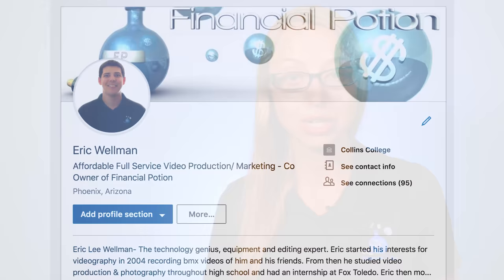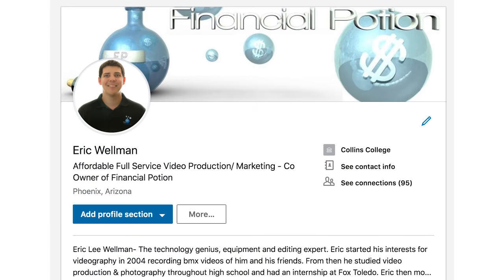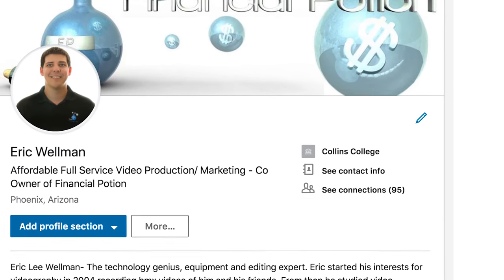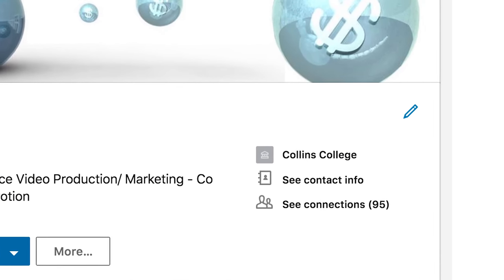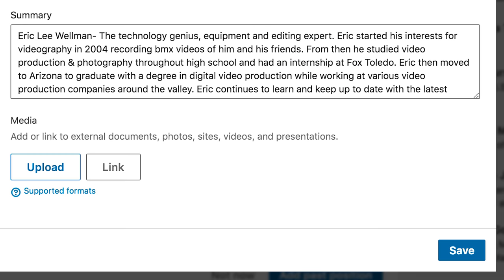How To Add Your Videos To Your Linkedin Profile Simple Steps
See how to add videos to your Linkedin profile with a few simple steps. VideoMarketing BusinessTips Need a video created for you?

Linkedin is a great social media channel for any business owner to be a part of. When you create a Linkedin profile you're almost creating an online resume and you want to add video to your profile.
You want to do this so people can learn more about you and your business in an entertaining way.

To do this, simply go to your profile page, click on the pencil image to edit your profile and then scroll down to the bottom where you see media. That’s where you can upload a video or link a video from YouTube or Vimeo.

Even under your experience you can link or upload a video to explain the position more or better yet show what you did in that position. You could include video testimonials as well to have third party validation that you do a great job at that position.

I hope this tip helps you add more video to your Linkedin profile and it’ll help you stay engaging! Video is a power tool to communicate that everyone should be sprinkling everywhere.